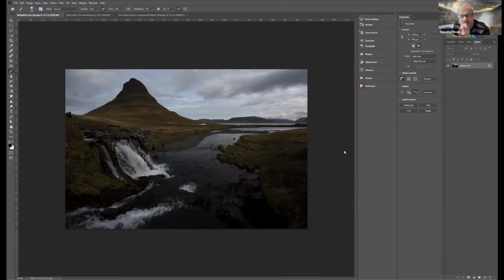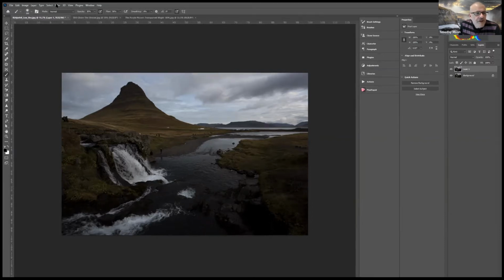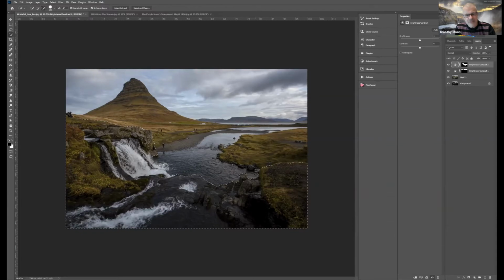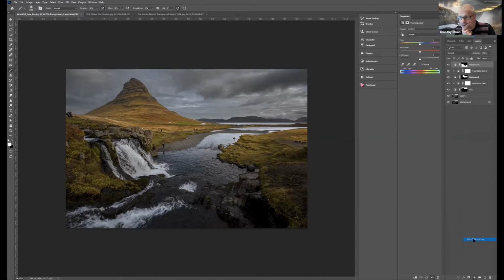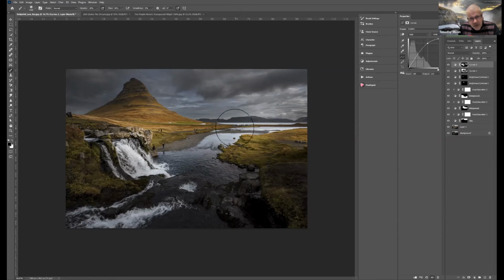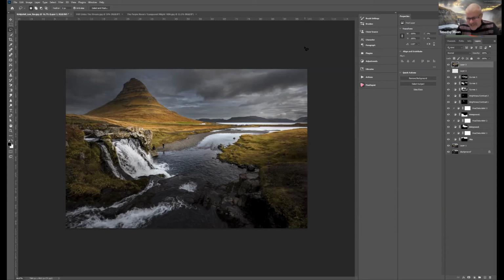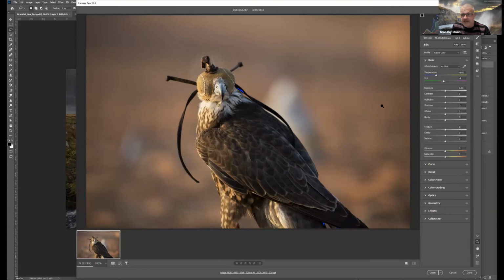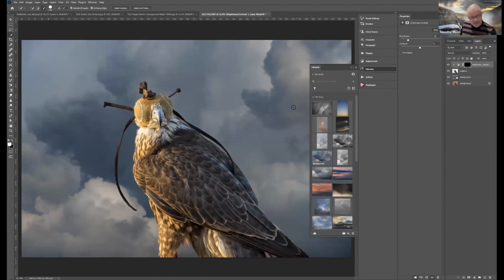Controlling Light in Photoshop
Tim explores ways of controlling light, colour and contrast in an image to control the eye of the viewer, and ways of modifying an image in photoshop to achieve these results.